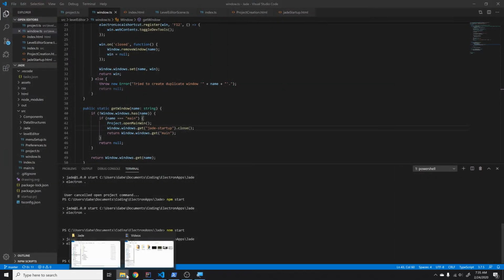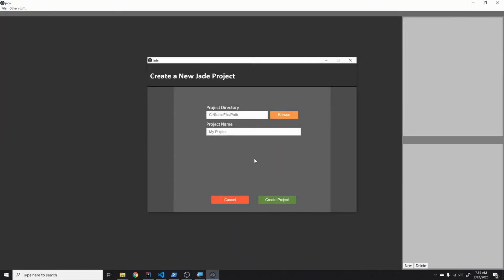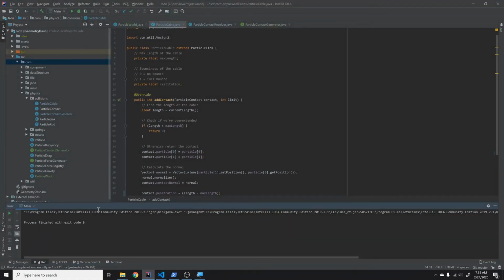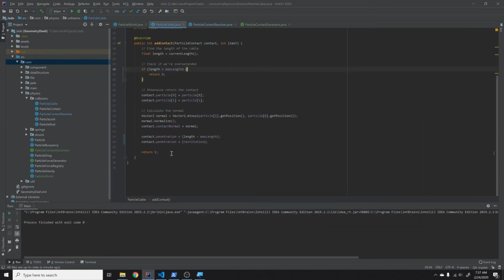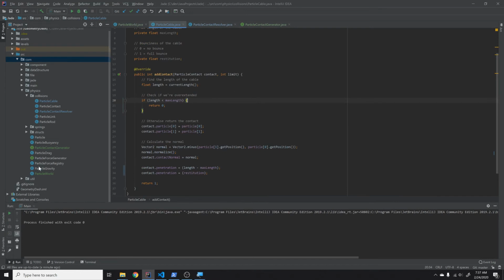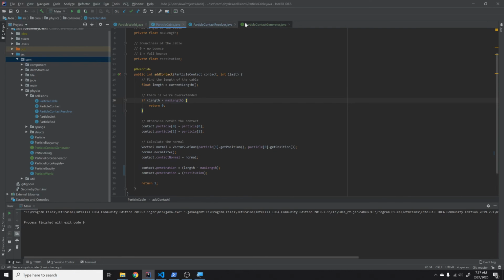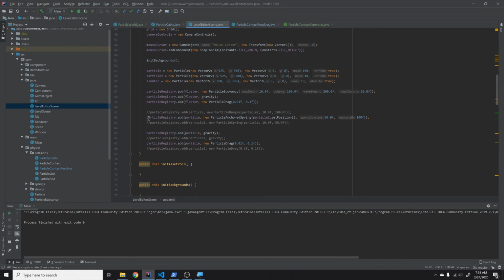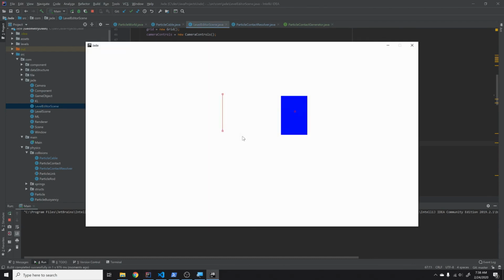Switching Languages | Cocoa Engine Devlog #2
In this episode, I take you through some of the advancements I made to the Typescript version of the engine, such as a more sophisticated startup program and binding of variables. Then I explain why I decided to switch to Java, and how my ultimate goal is to switch to C++, and I show some of the things I've begun to implement in Java, namely the Physics Engine.